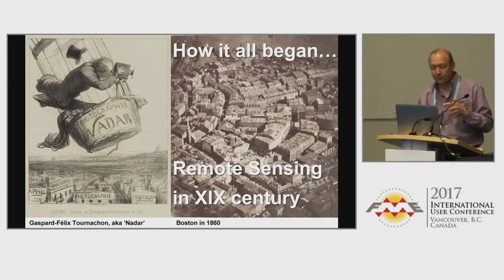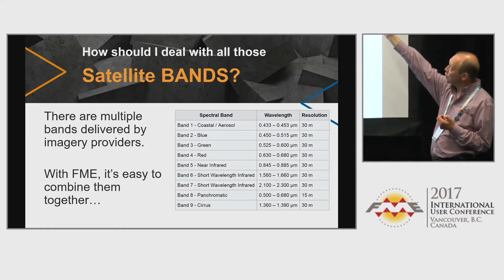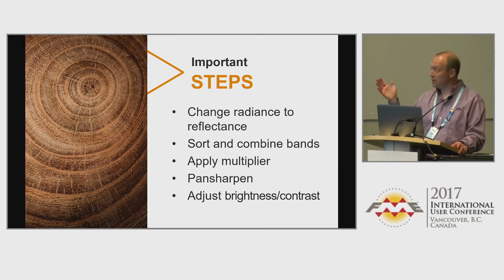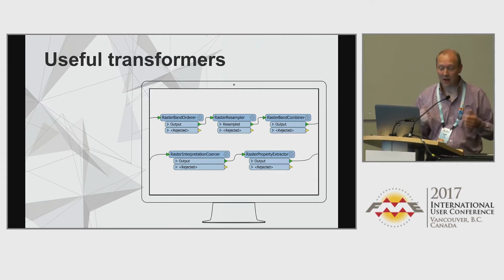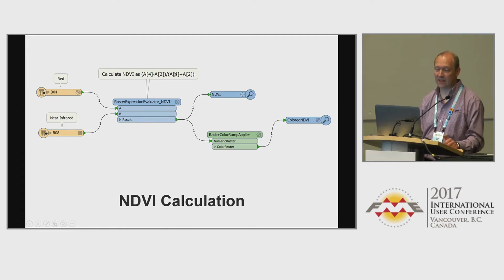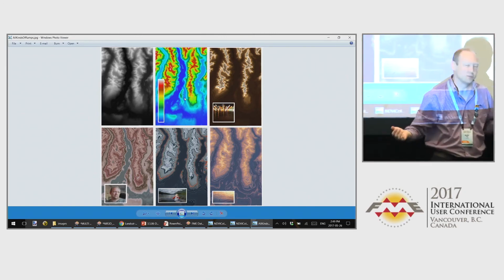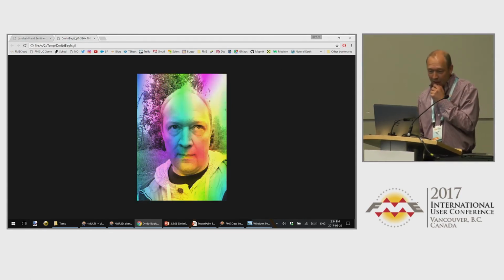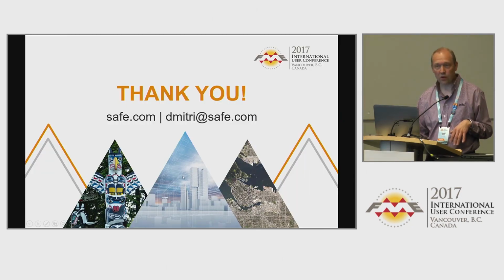Beyond RGB: Raster Analytics with FME - FME UC 2017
Satellite imagery providers deliver not only familiar, easily recognizable RGB images, but also some extra bands of other wavelengths, such as near infrared (NIR) and short-wavelength infrared (SWIR). With FME, we can easily assemble any combinations of bands for analytic purposes, for example, create pseudo-color infrared images or NDVI (Vegetation health) rasters.The presentation goes into details of making images from remote sensing data either by simple band combining (which is usually not that simple) or by using some complicated math (which is often not that complicated). We will go through the list of necessary transformers for such workflows and demonstrate several workspaces producing useful output.